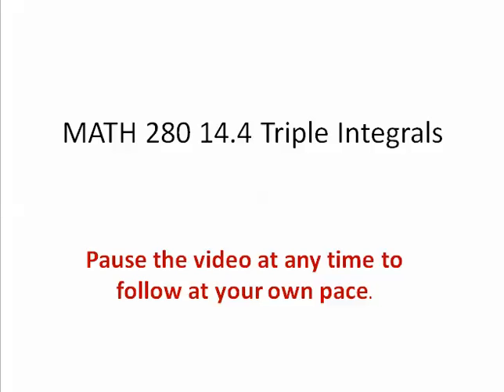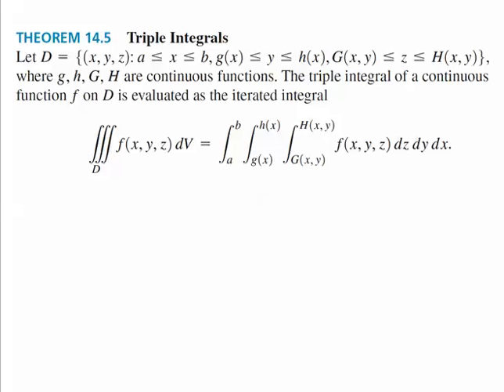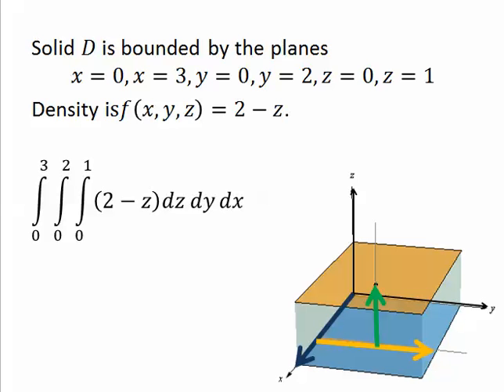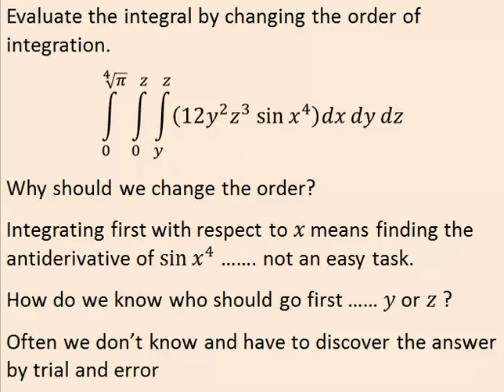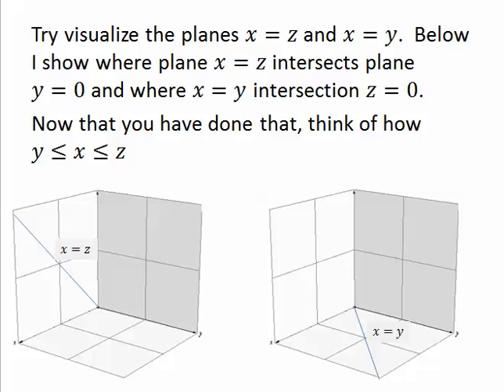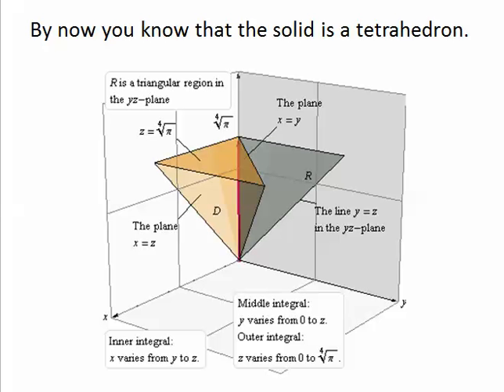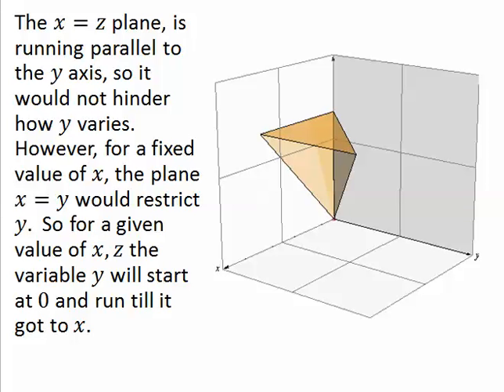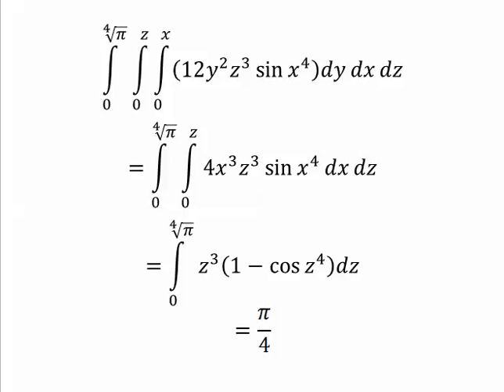14.4 Triple Integrals